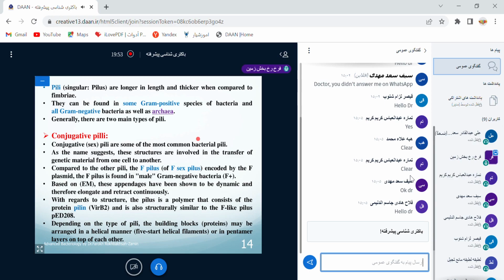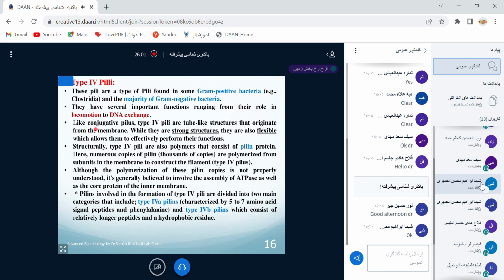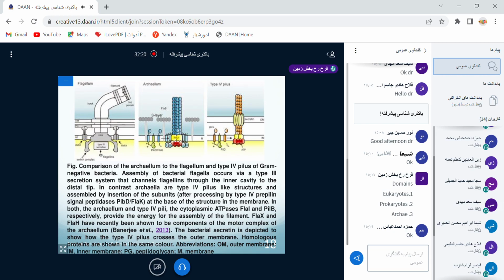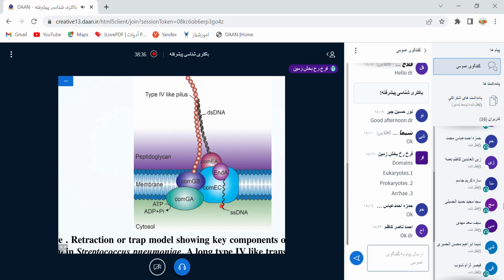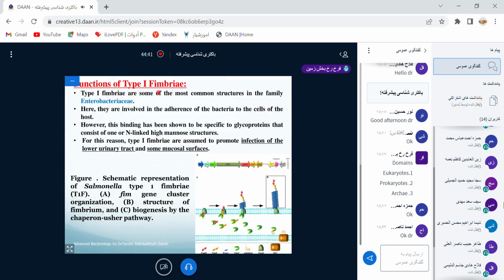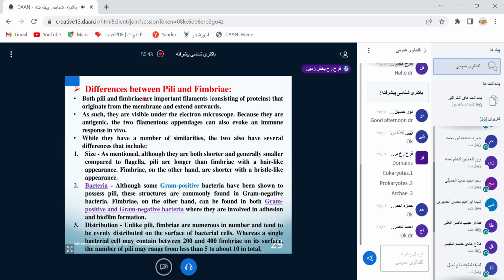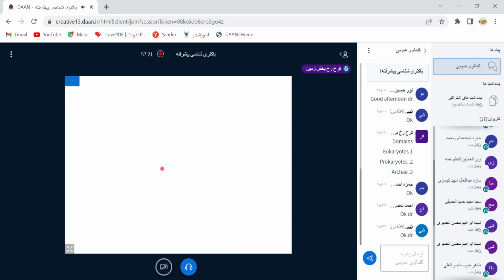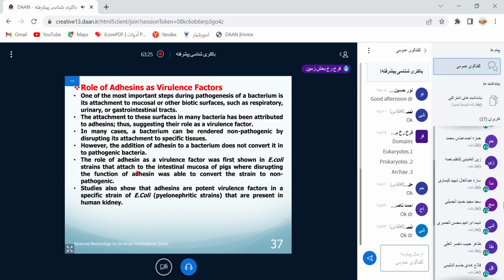علم البكتريا المتقدم _المحاضرة الحادية عشر _ اخر محاضرة شرح _ باکتری شناسی پیشرفته 2022 06 14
علم البكتريا المتقدم _المحاضرة الحادية عشر _ اخر محاضرة شرح _ باکتری شناسی پیشرفته _ د . فرخ رخ بخش زمين _ 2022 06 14